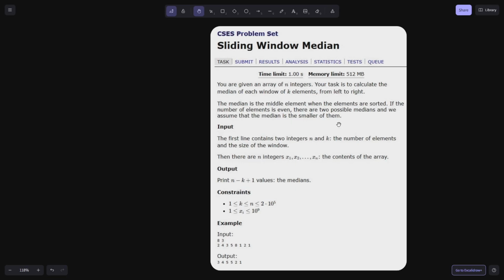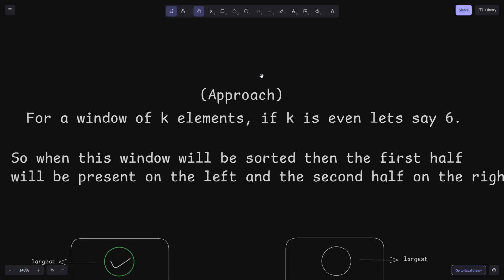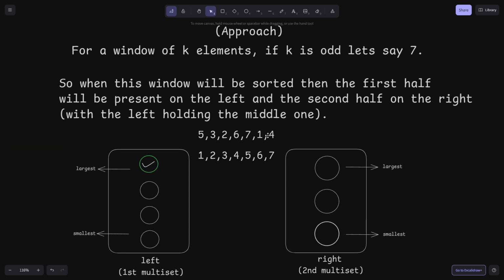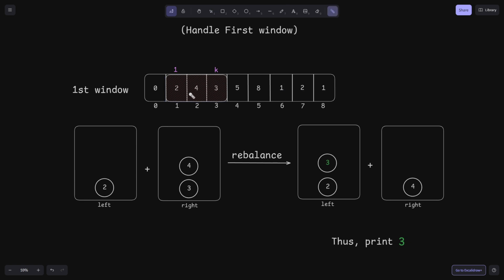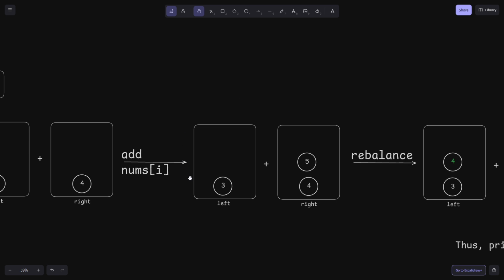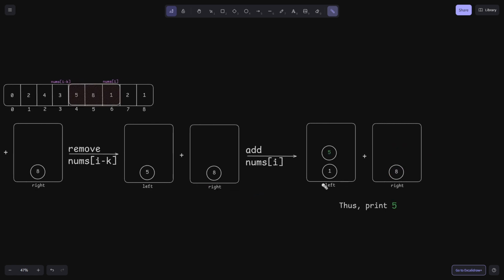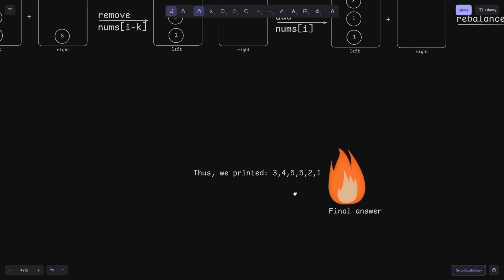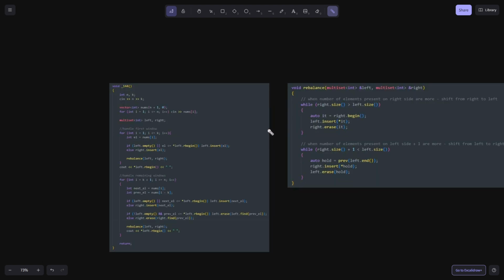L-07. Sliding Window Median | CSES | Competitive Programming